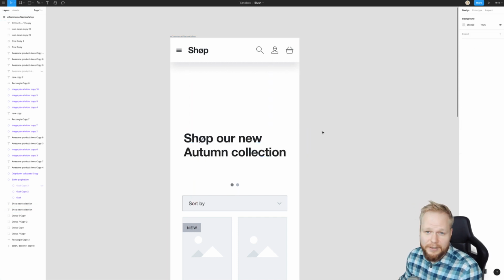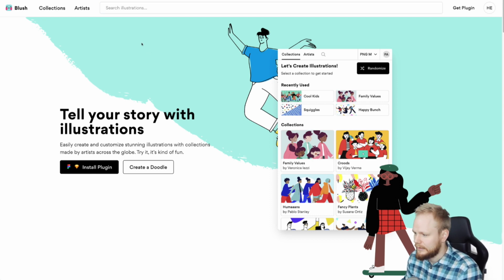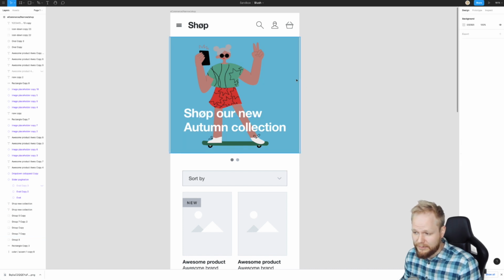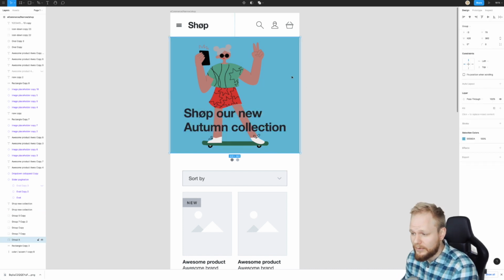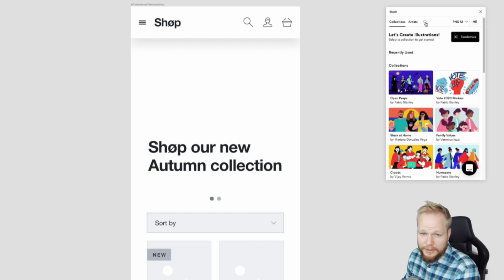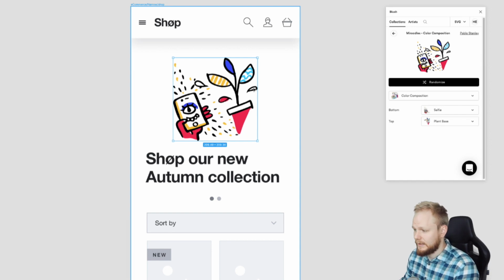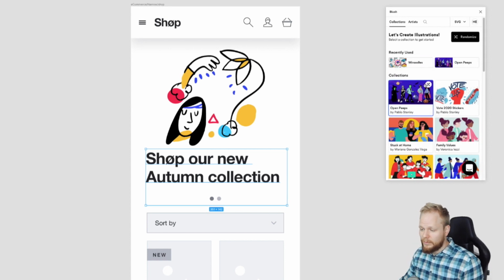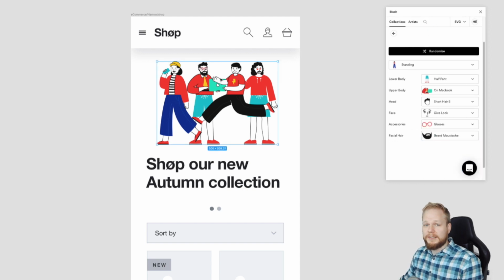Awesome Illustrations Creator for Product Designers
Episode 65: Awesome Illustrations Creator for Product Designers

This week’s pick: Blush. It's a web app and a powerful plugin for Sketch and Figma product designers alike. It allows anyone to quickly pick, customize, and create custom illustrations. In this video, I'll walk you through some of the key use cases and features using the Figma plugin. I'll cover areas that truly impressed me when designing one of the prototypes for the e-commerce mobile user experience.